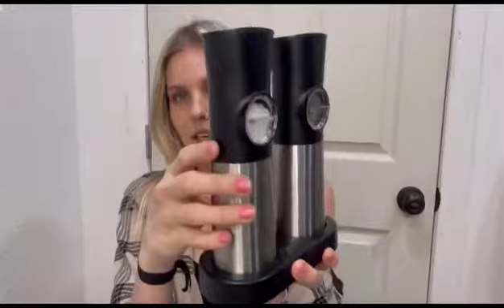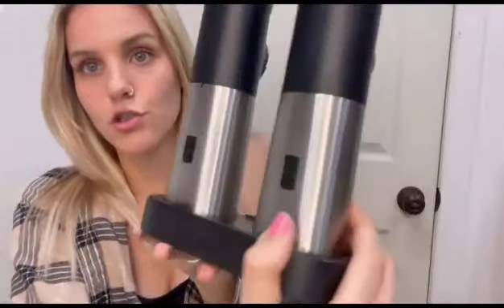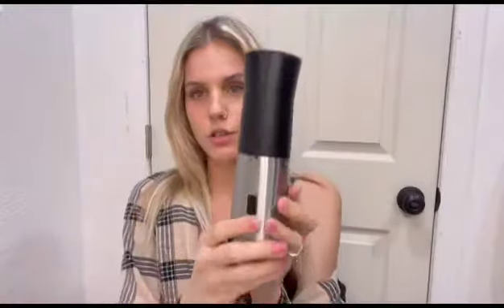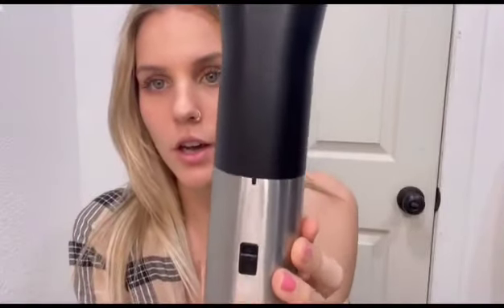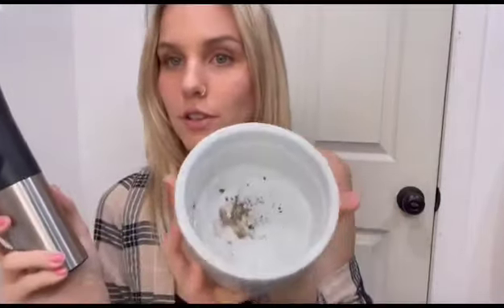Electric Salt and Pepper Grinder Set Rechargeable with LED lights -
Electric Salt and Pepper Grinder Set Rechargeable with LED lights - Stainless Steel Automatic Pepper Grinder and Salt Grinder Refillable with 6 Adjustable Coarseness